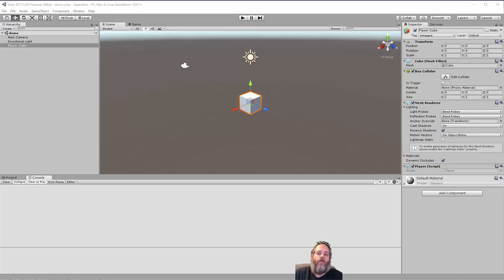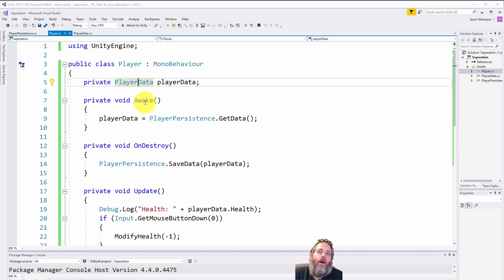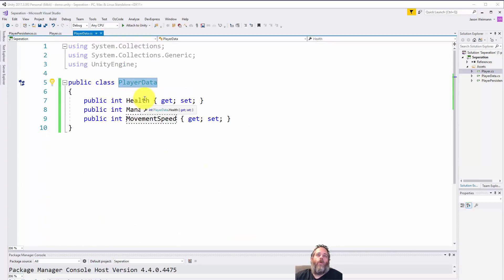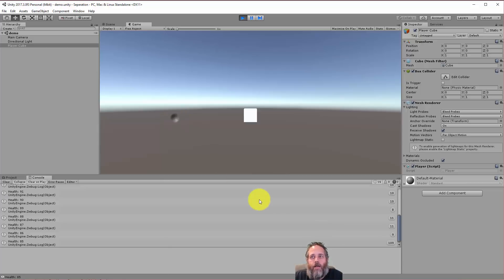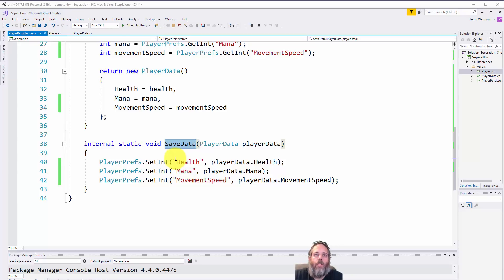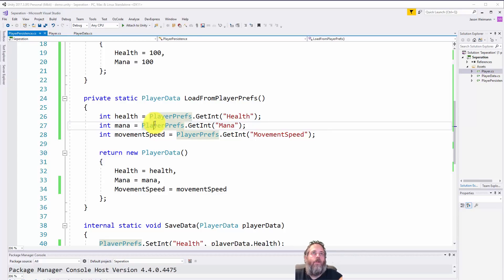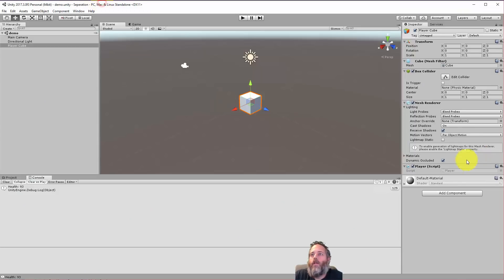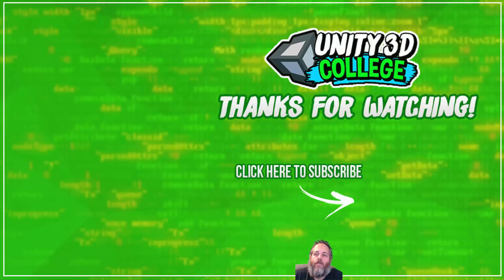Unity3D - Separating Data and Logic for persistence and multiplayer